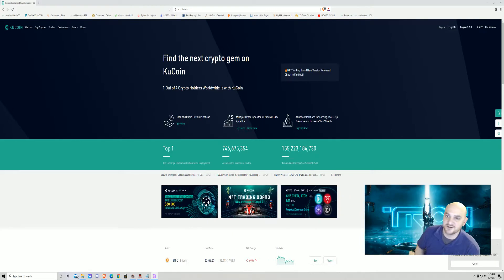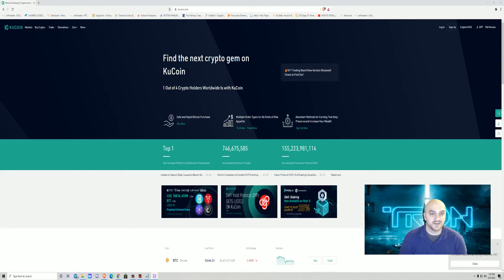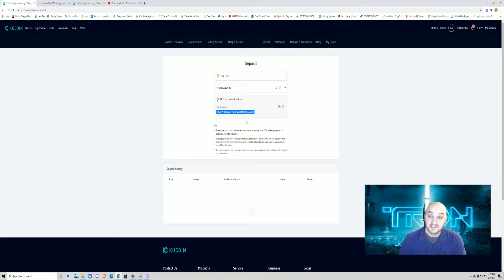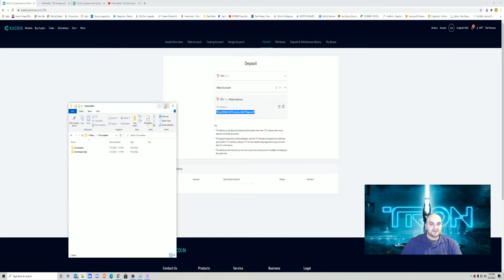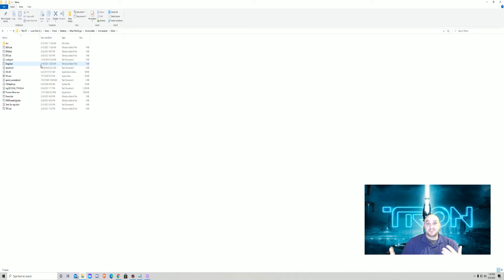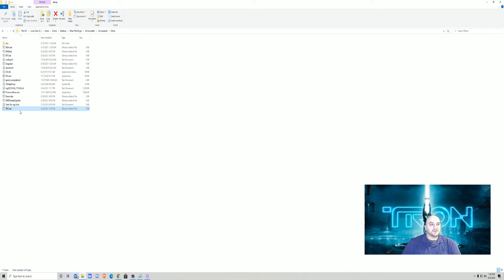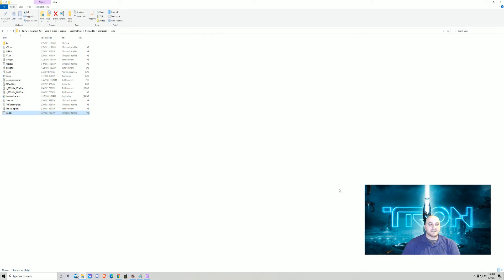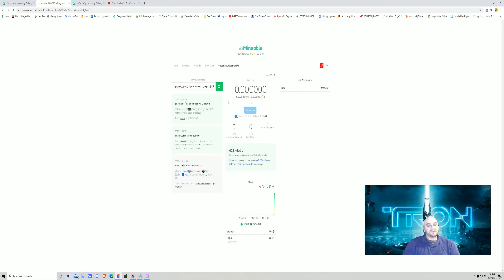How to mine Tron TRX in 2021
My wallet address -